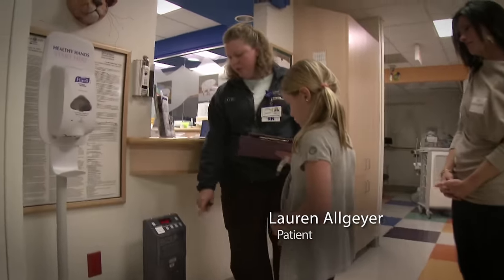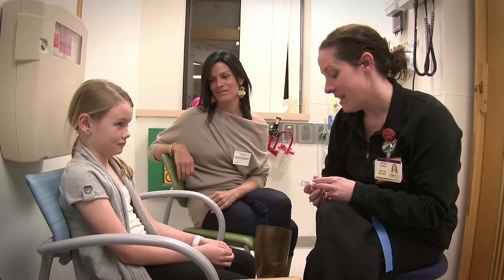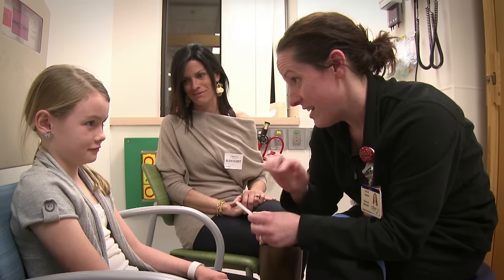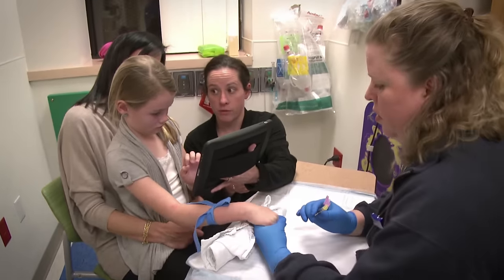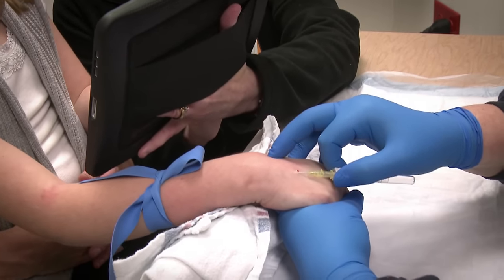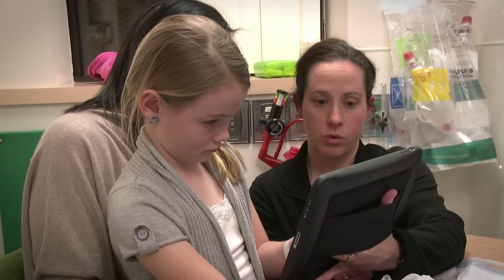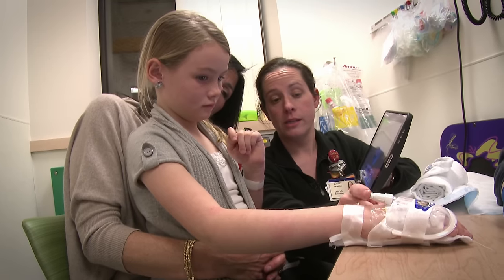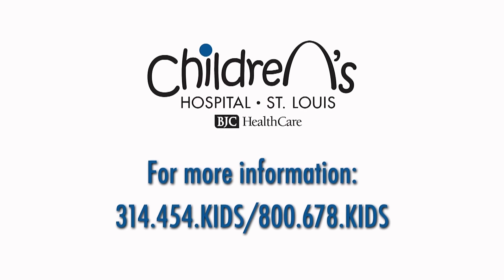Ouchless IV Starts at St. Louis Children's Hospital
At St. Louis Children's Hospital, clinicians are specially trained to make a child's experience as comfortable as possible. In many cases, we apply "ouchless" techniques to ease patients' fears and limit pain. We use medications and distraction techniques to safely and effectively comfort patients, resulting in better cooperation and more accurate and thorough assessments.

Learn more about St. Louis Children’s Hospital –

Visit Children’s MomDocs (a blog by mom physicians at St Louis Children’s Hospital and Washington University School of Medicine)